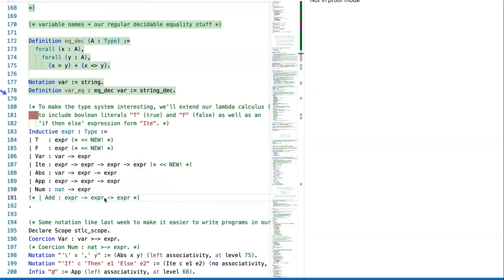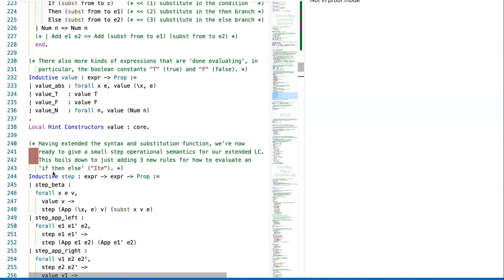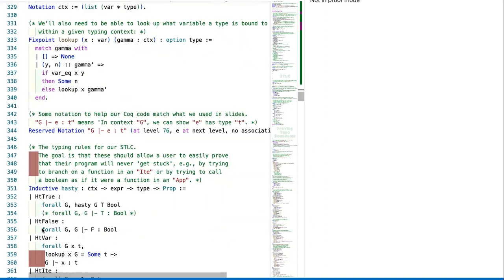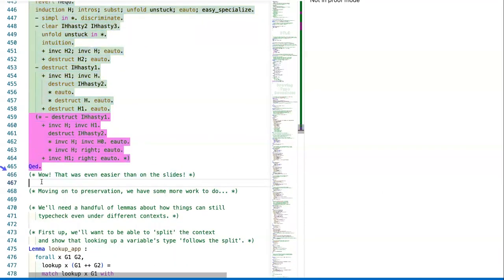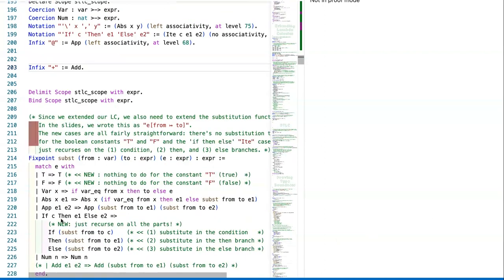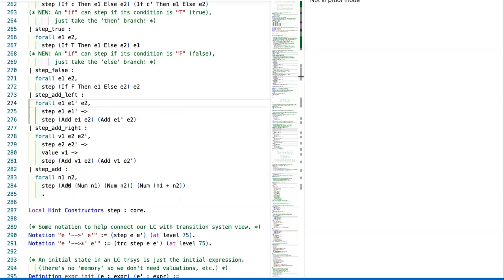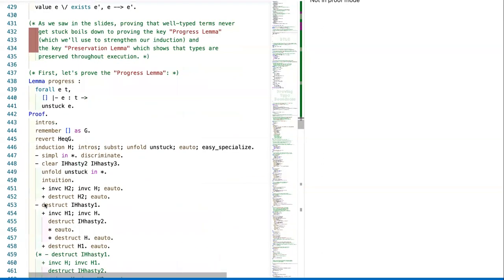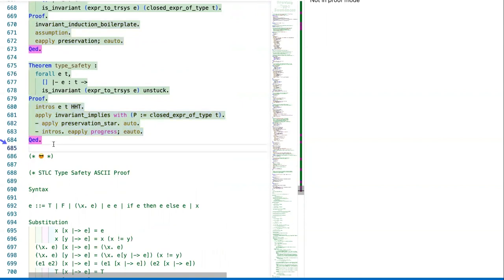extending lambda calculus